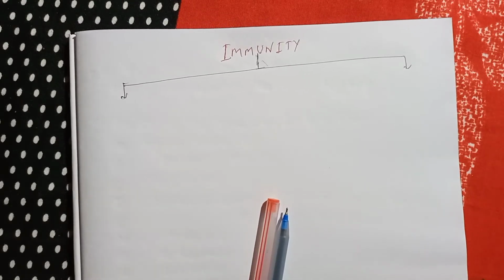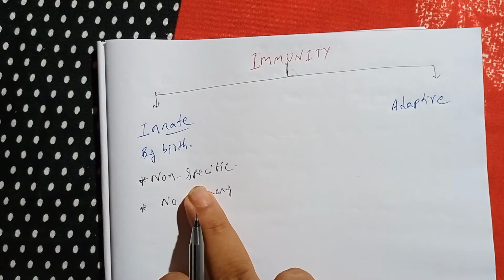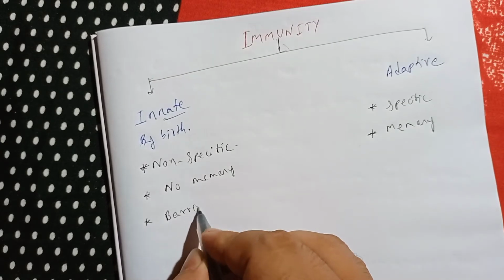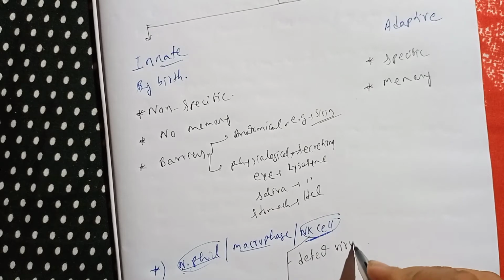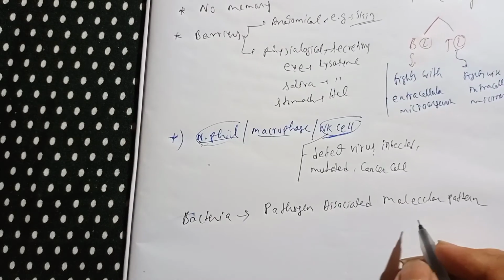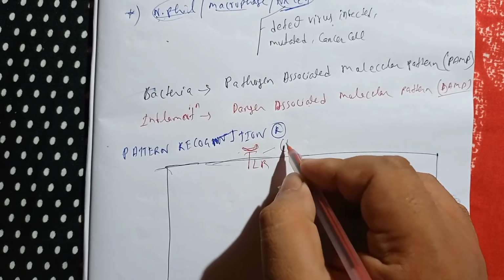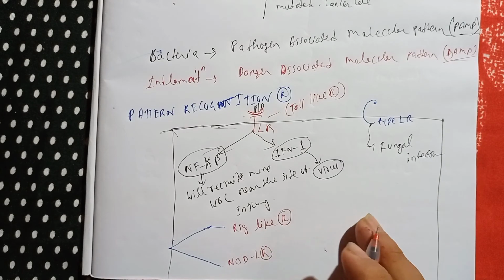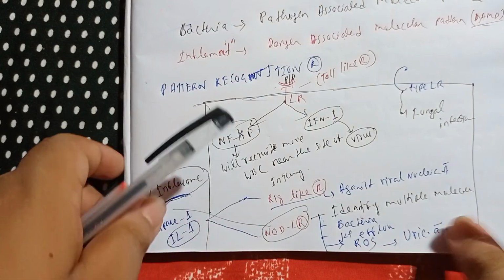Immunology Basic Concept Of Immunity Part 1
This vdo explains the basic concept of immunity and the contributions of different cells in immunity... 👍